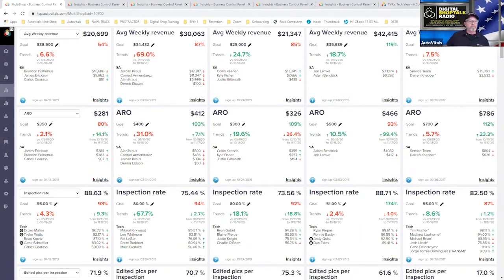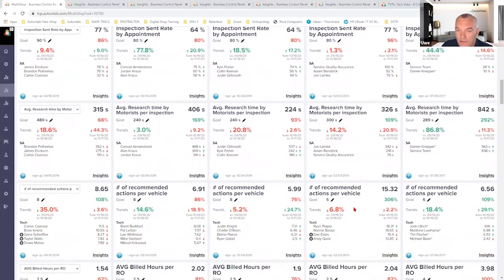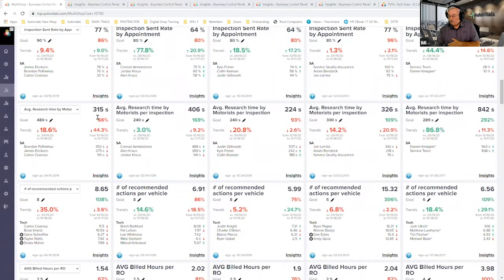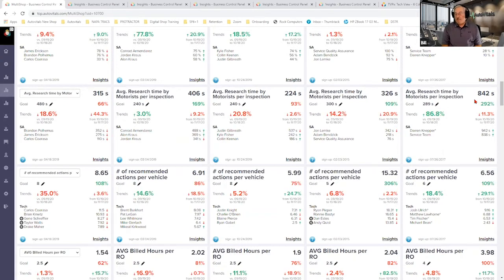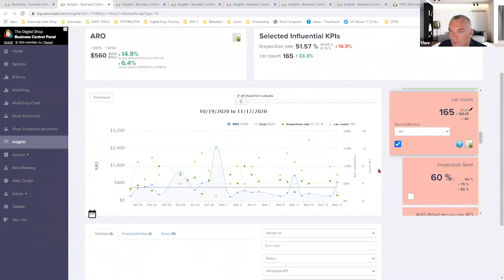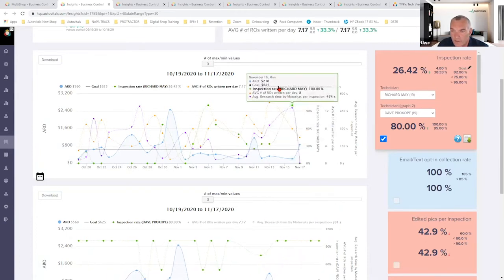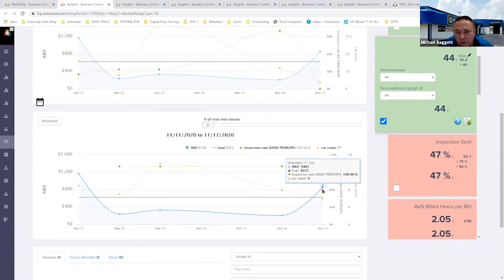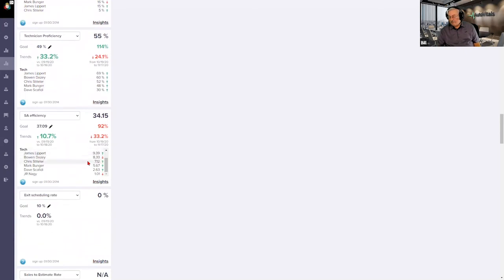The Business Control Panel: An Easy Button for your Shop - Ep. 94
On this episode of The Digital Shop Talk Radio, Tom, Uwe & Bill do a deep dive in to data, metrics and KPIs ad how to measure the right things to maximize shop performance.   Its like having an "Easy Button" for your Shop